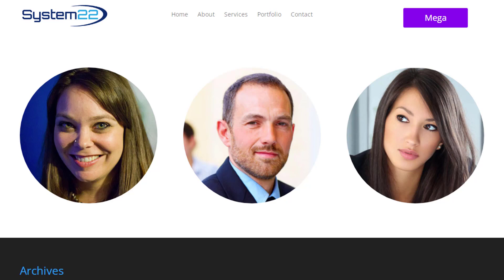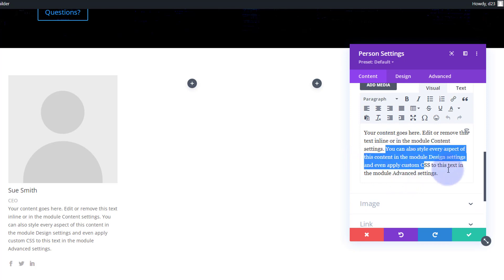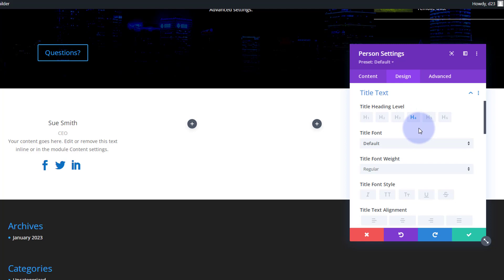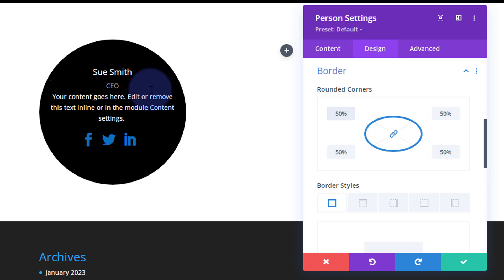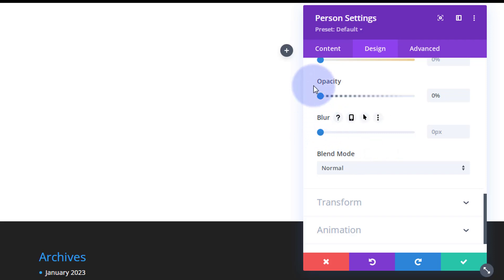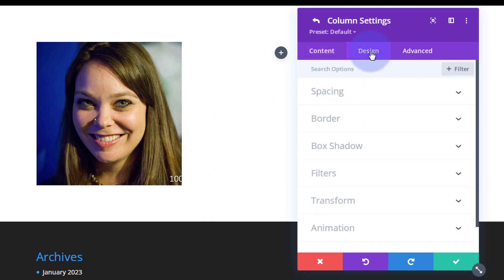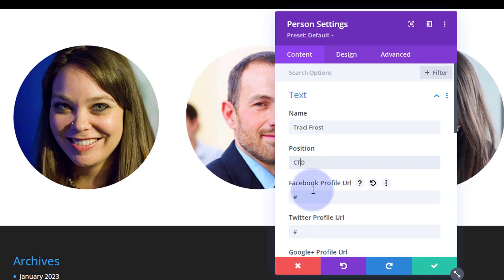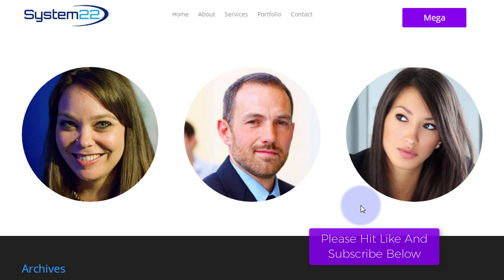Divi Theme Custom Person Module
How to add custom person module with hover effect with the Divi Theme. In this video we will be creating some custom image to text animations using the Divi Person Module.
Today we will be demonstrating how to build this great feature with the Divi Column and Divi Person Module and some editing. The image to text effect in this video will also work with any Divi Module. This is a very eye catching and a great interactive feature to have on your Divi site.

In this video we will cover:

Styling The Divi Person Module.
Using A Fixed Width And Height.
Creating A Hover Effect.
Making A Module Round.
Adding A Column Background Image.
Making The Background Image Round.
Setting Fade Transition Timing.
Duplicating The Module.

So, follow along with the video and see how to add custom cards for your products with the Divi Theme.

v=ZAO2MH0dQtk&list=PLqabIl8dx2wo8rcs-fkk5tnBDyHthjiLw

v=rNhjGUsnC3E&list=PLqabIl8dx2wq6ySkW_gPjiPrufojD4la9

CHAPTERS

00:00 Introduction
00:59 Adding A Row.
01:16 Styling The Divi Person Module.
03:35 Using A Fixed Width And Height.
05:26 Making A Module Round.
06:18 Creating A Hover Effect.
07:59 Adding A Column Background Image.
08:41 Making The Background Image Round.
09:54 Duplicating The Module.
10:52 Result.